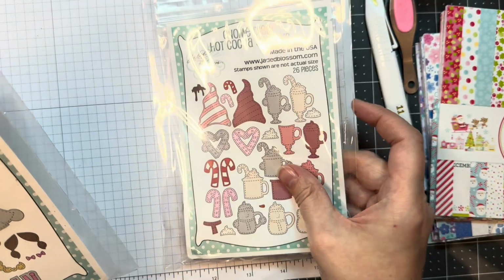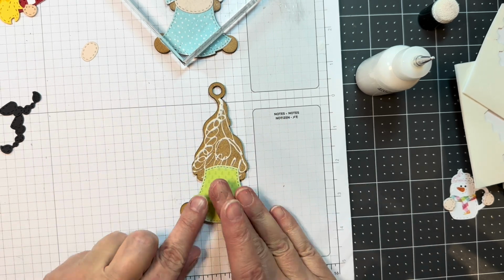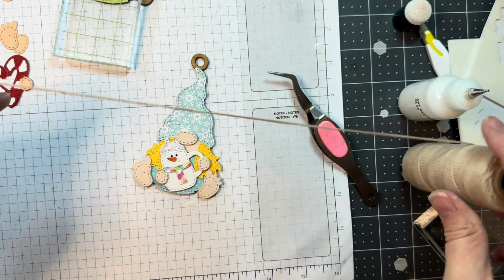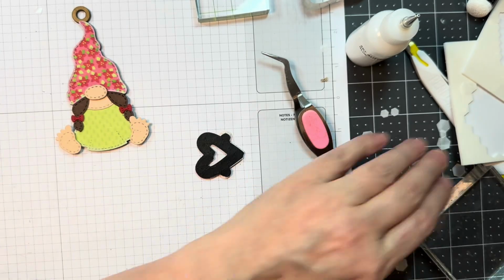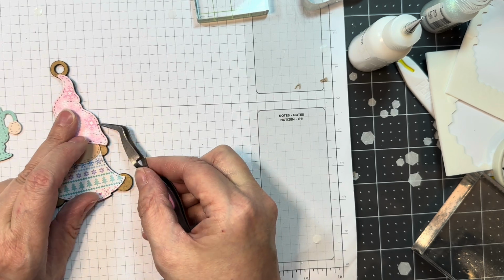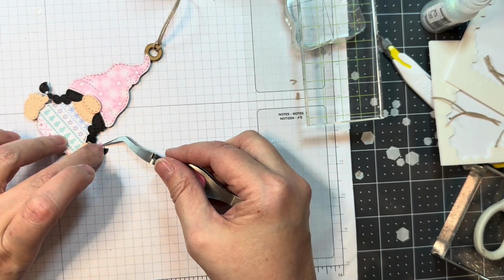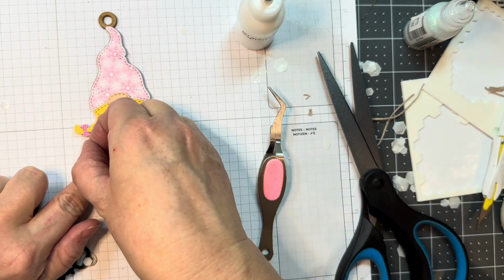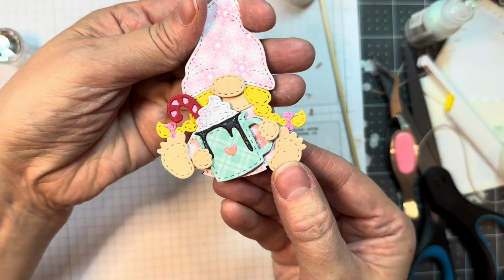Jaded Blossom MDF Girl Gnome Ornaments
I create some fun new Jaded Blossom MDF Girl Gnome Ornaments for Christmas using Jaded Blossom's Girl Gnome dies, Gnome dies Hot Cocoa Add Ons, Gnome dies Extra Parts 1 and 2 and their Gnome dies Hair Add Ons. check out my Blog post for all the other products that I used...